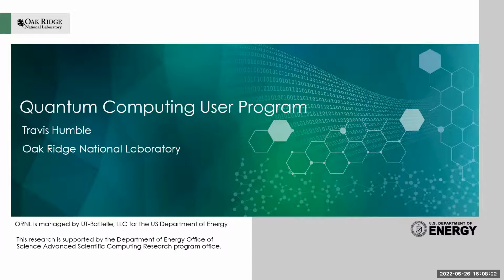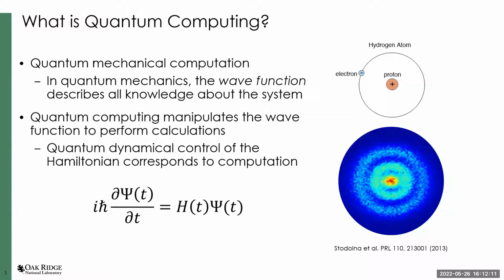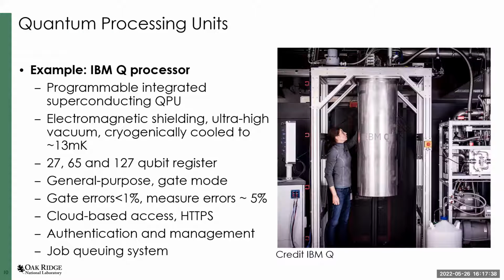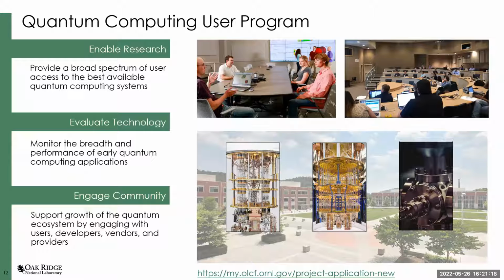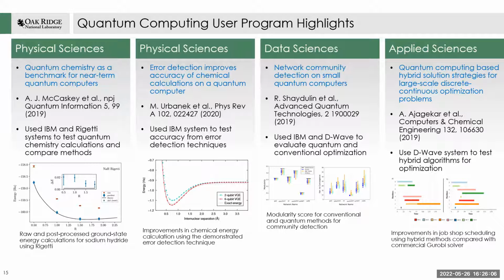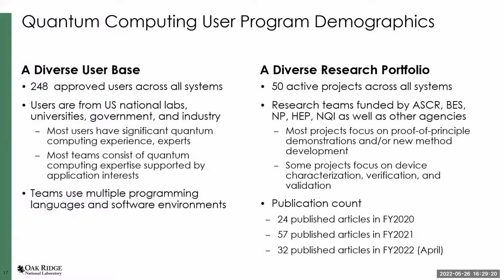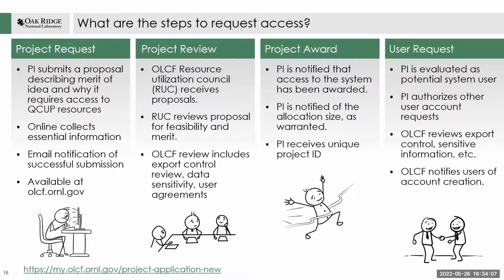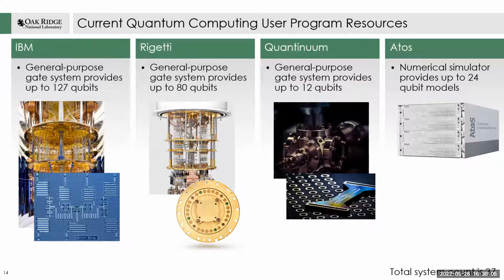3 8 Quantum User Facility